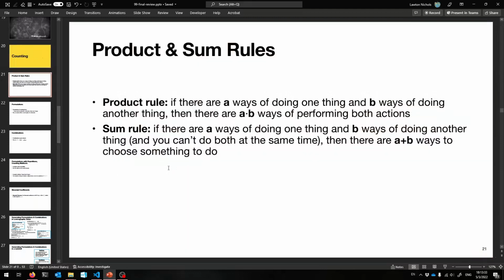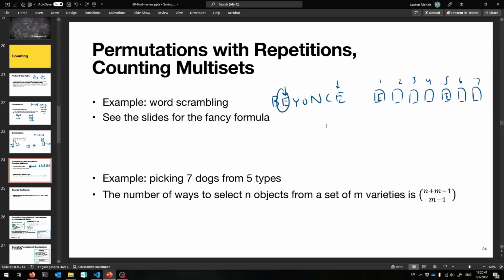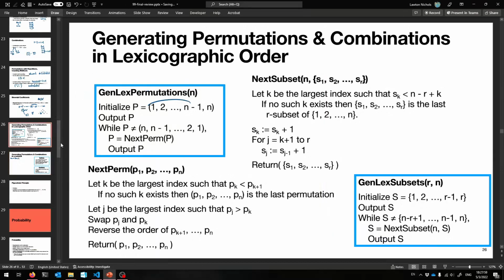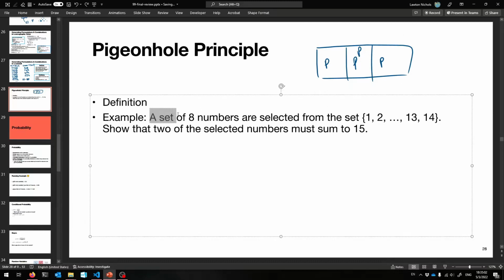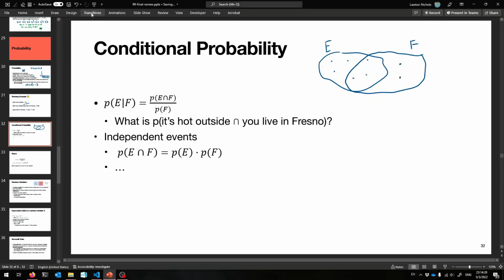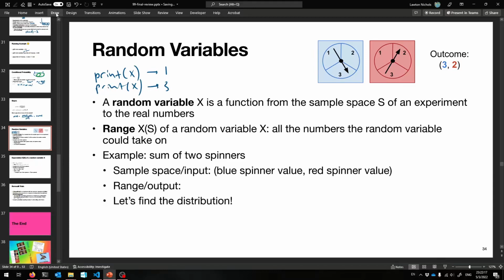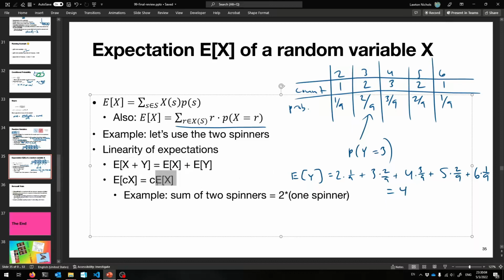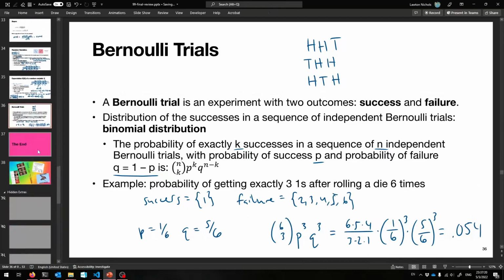(S22) CSCI 26 Lecture 32